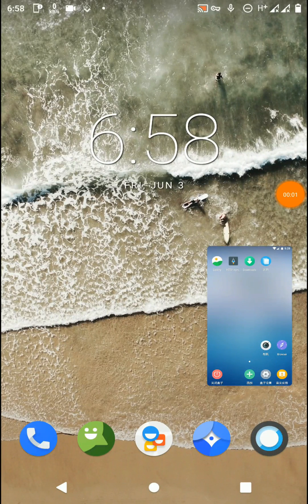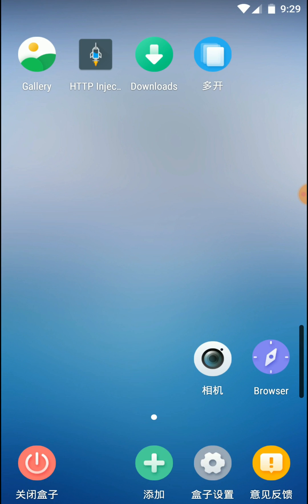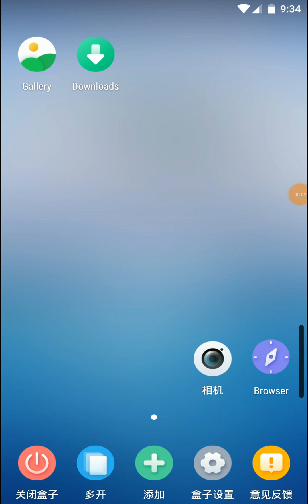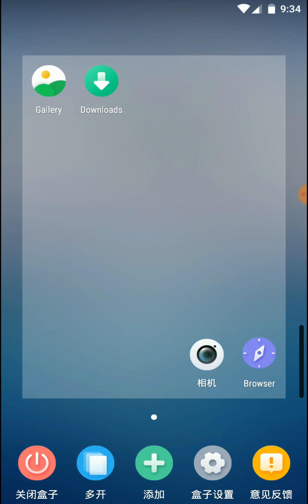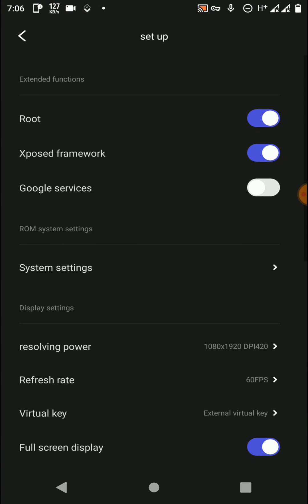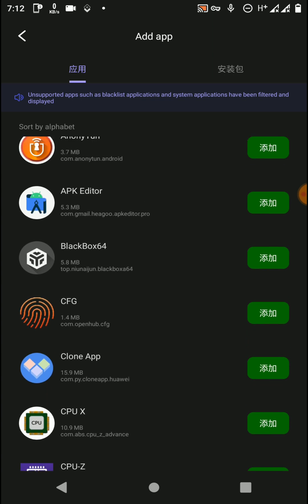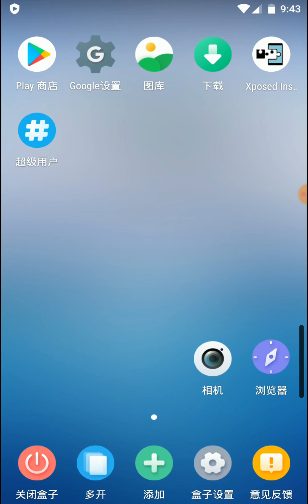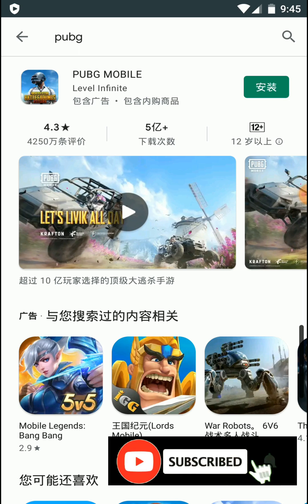V8 BOX | New Alternative for VphoneGaga Vmos Pro X8 SandBox F1VM | V8 Box ROOT PlayStore 32/64bit